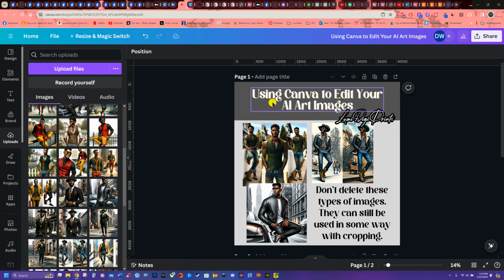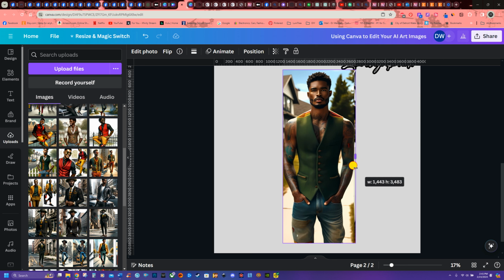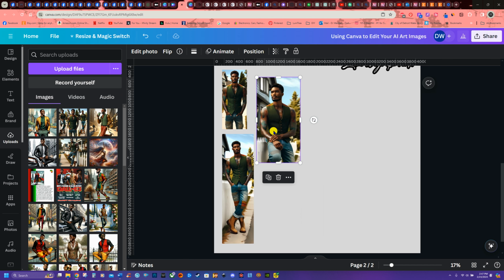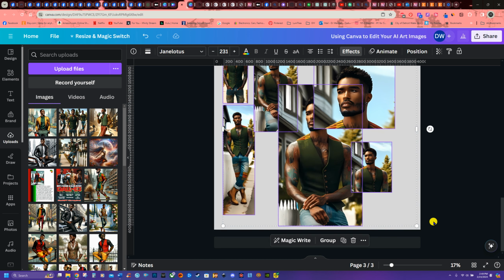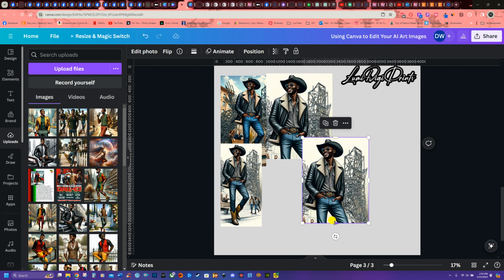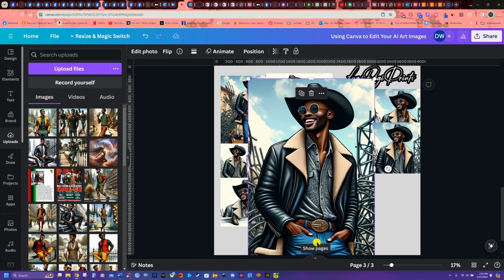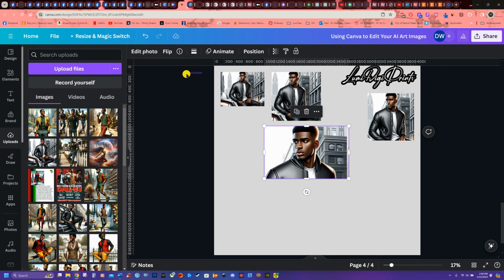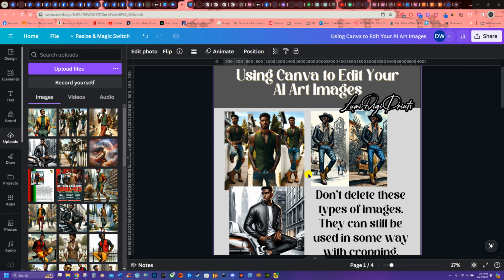Using Canva to Crop AI Images with Imperfections or Multiple Subjects canva ai ai images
Hey there! Can I share something important with you? Deleting those AI-generated images that aren't "perfect" is not the best way to go. Even if an image has a few imperfections or features more than one subject, it can still be super useful for your needs. You just need to know how to make the most of it! Here's a cool tip - try cropping the image instead. This way, you can choose the part of the image that you want to use and discard the rest. It's a great way to get the most out of the image without spending time and resources on creating a new one from scratch. Hope this helps!

I have a short demo video that shows how to crop AI images. Not everyone has access to good paid photo editor apps like Photoshop or Inkscape. This video is for those who do not have or are not familiar with such editors. It can help you edit AI images that are generated from prompt guides or other images that you may have purchased. Hopefully, it will assist you in getting the most out of AI-generated images.

Sign up for Creative Fabrica for a full year of access to millions of designs and fonts with personal and commerical use